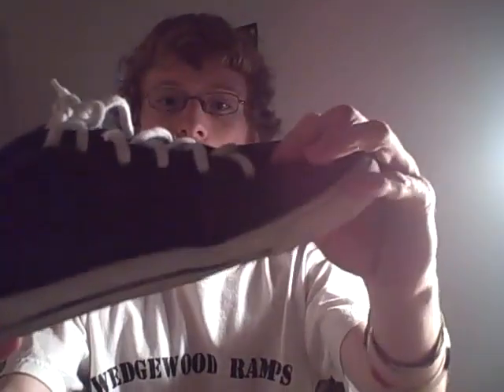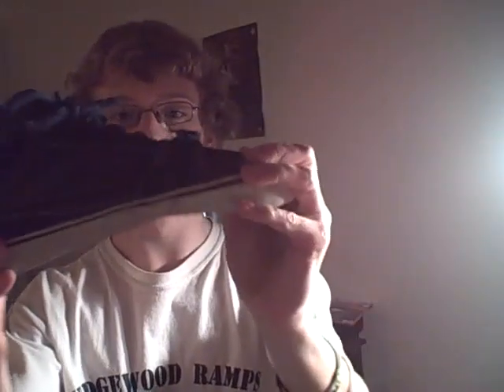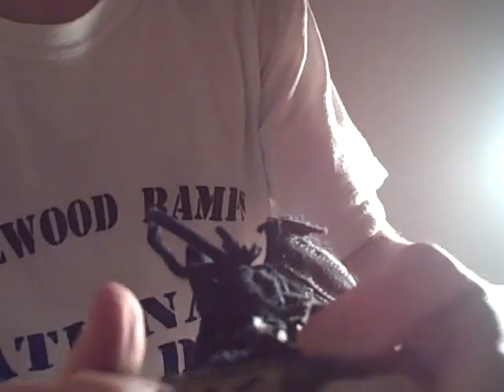route 66 shoe review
virgil and payday